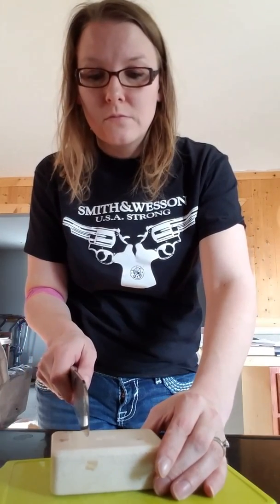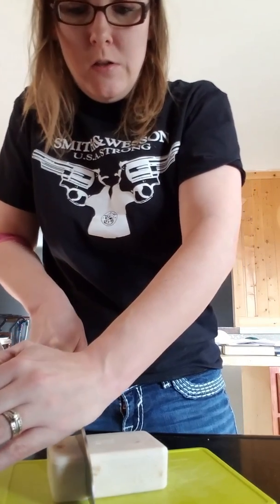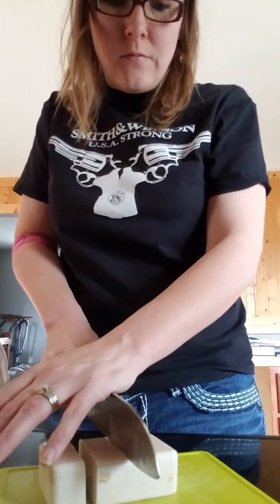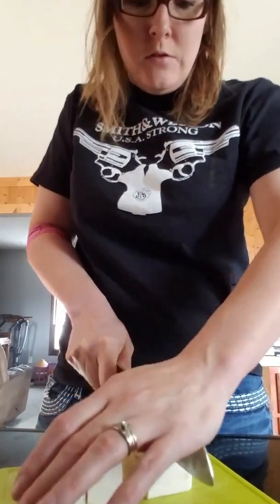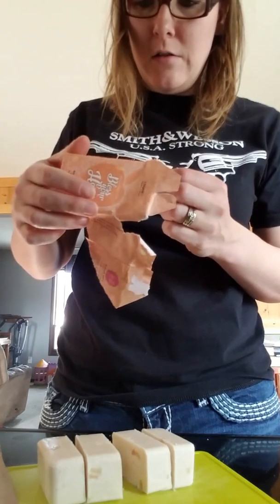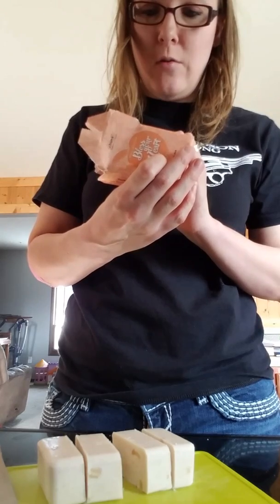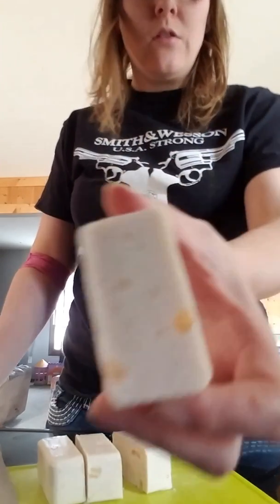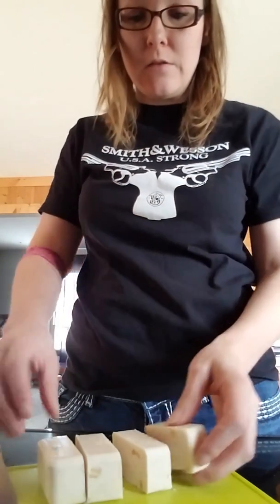How to get the most out of your Perfectly Posh Chunks